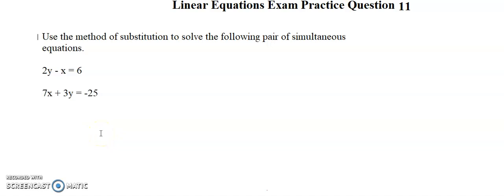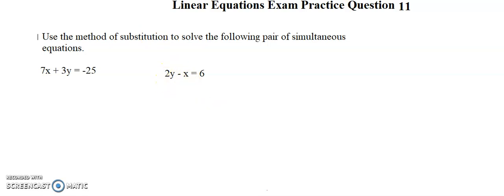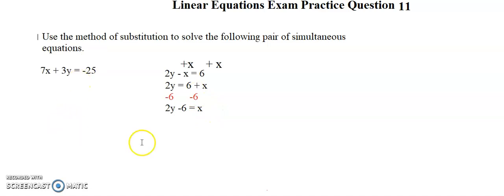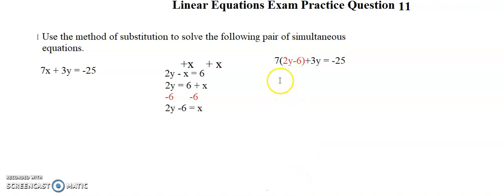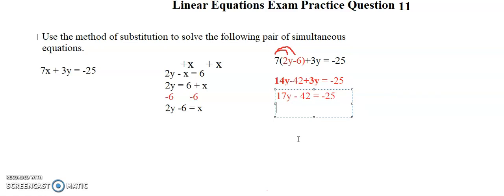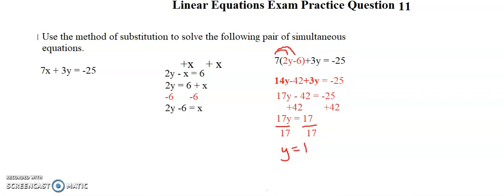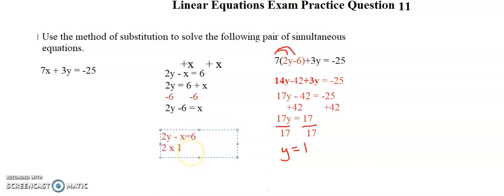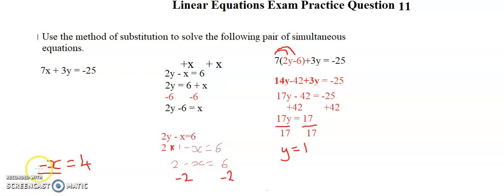Linear Equations Exam Practice Question 11